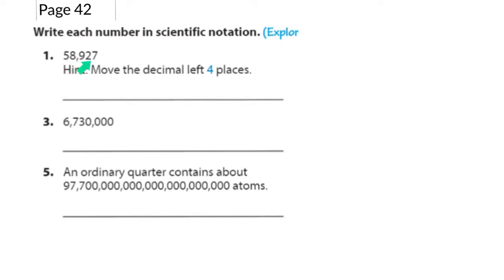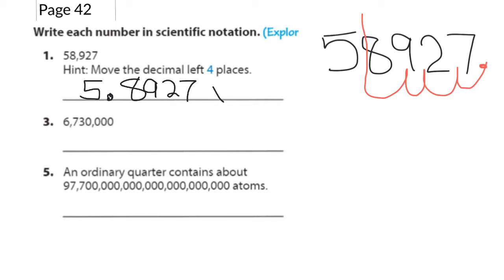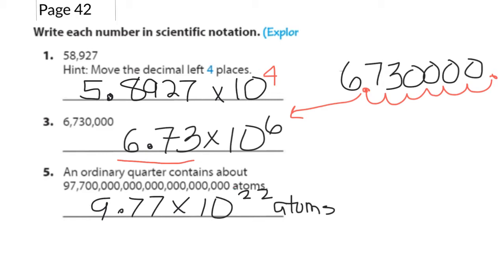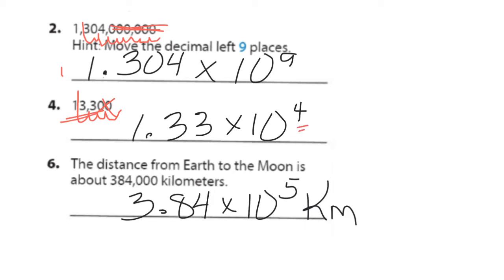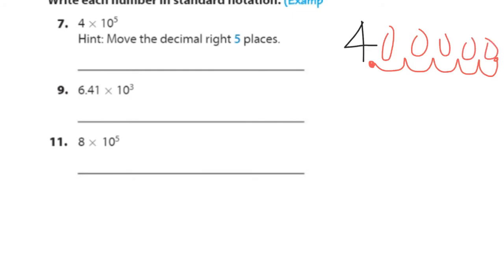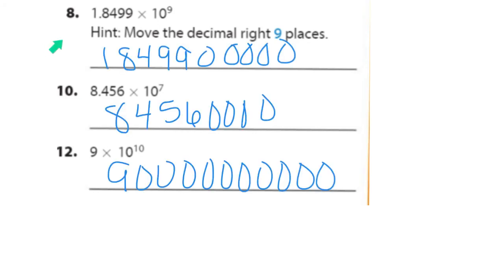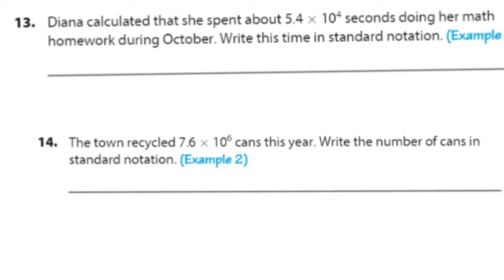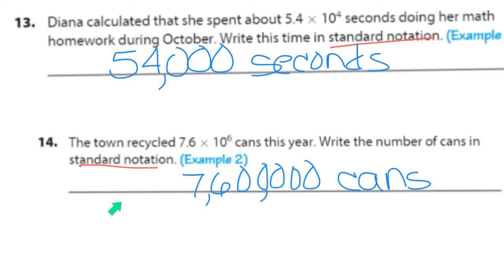Lesson 2.2 Guided Practice